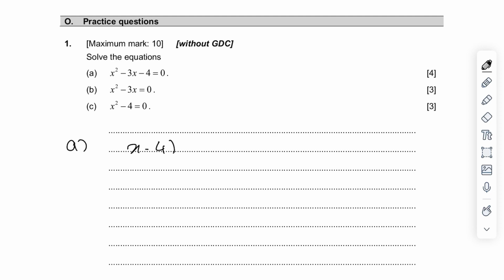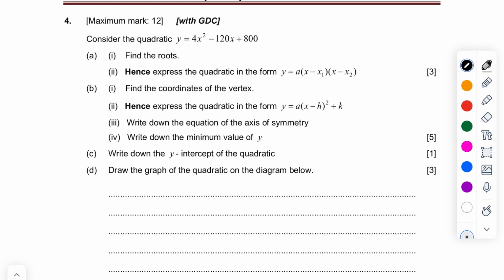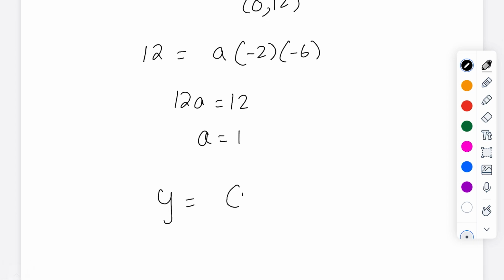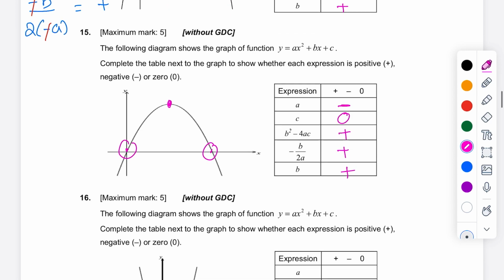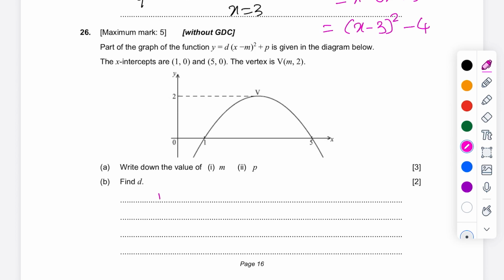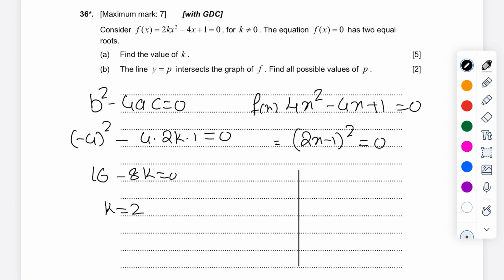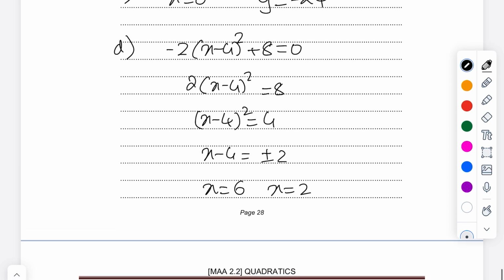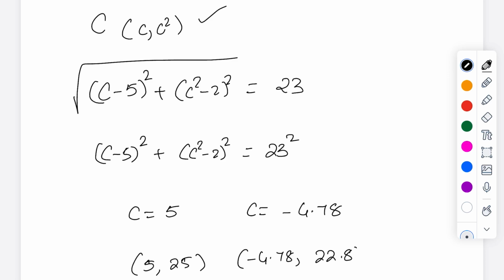All of Quadratics